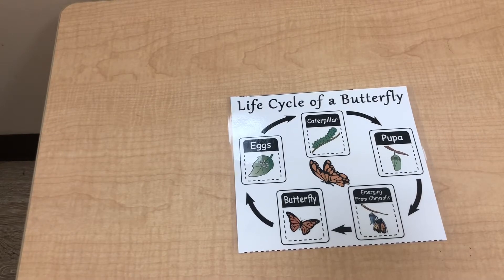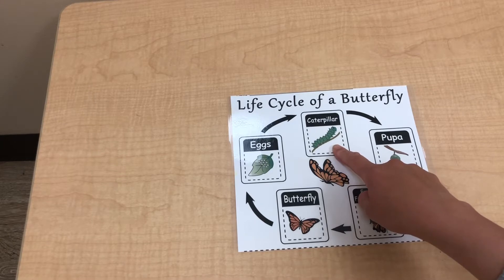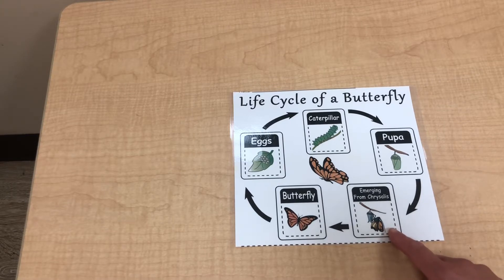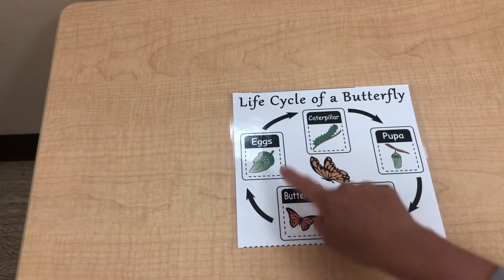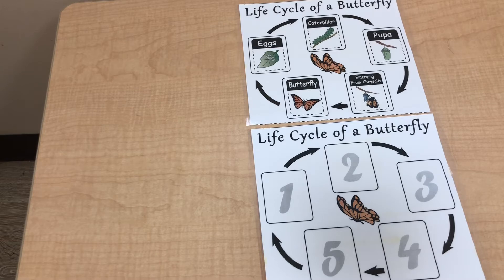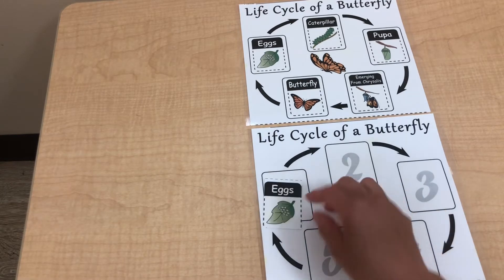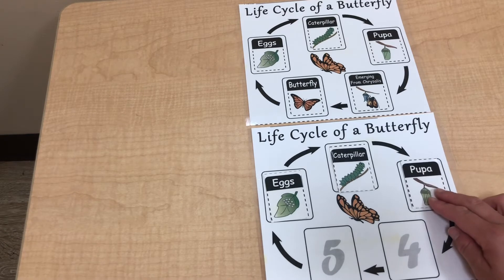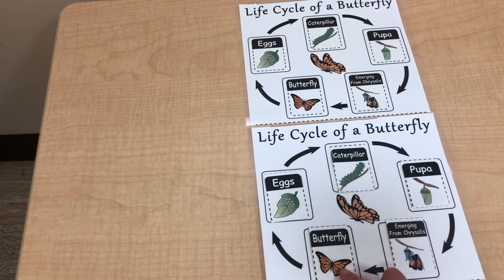March 19 Friday Lesson